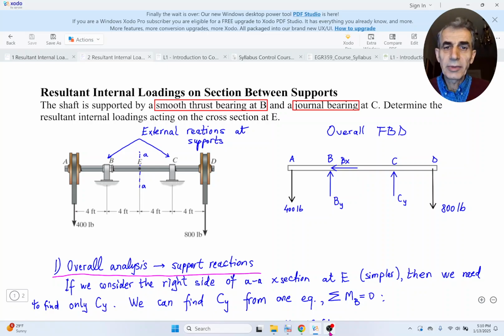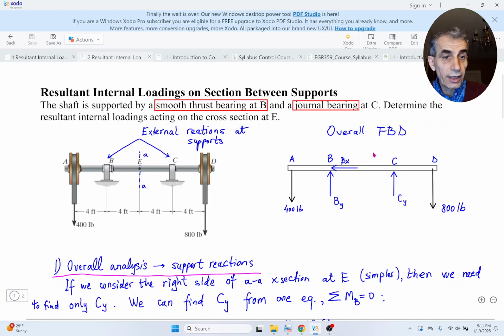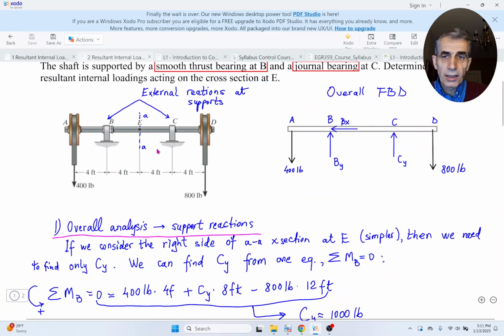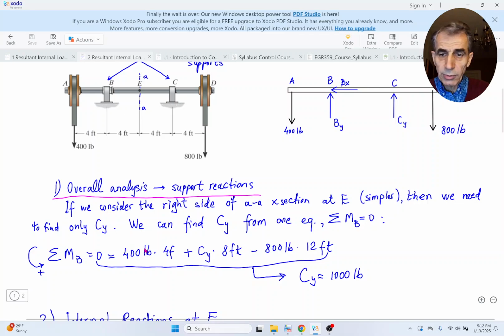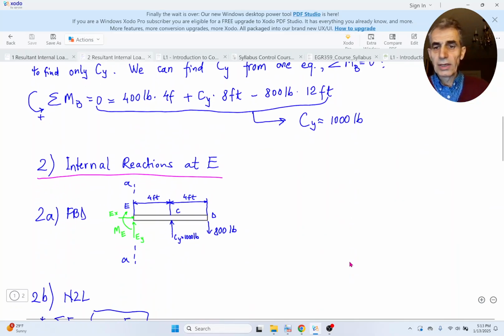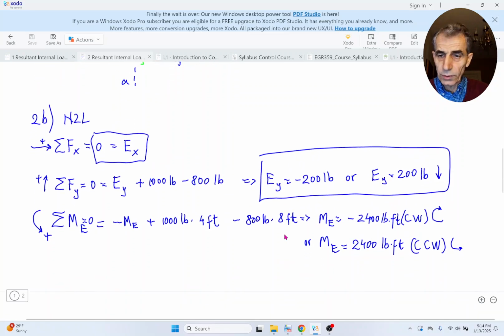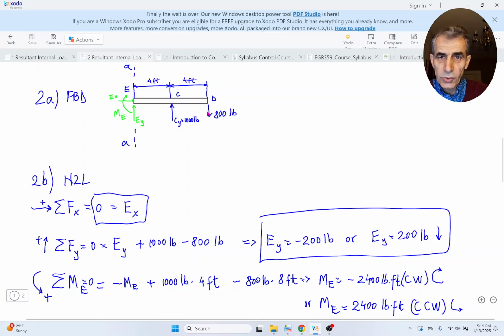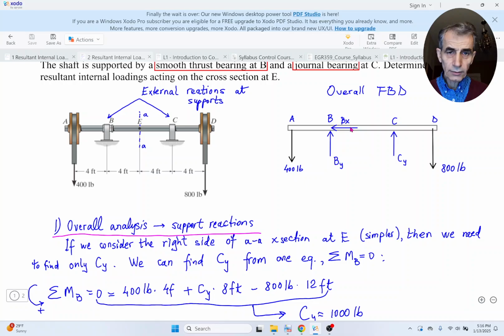Mechanics of Materials: Internal Loadings Between Supports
Best way to solve for internal loadings on beam when the location is between supports.